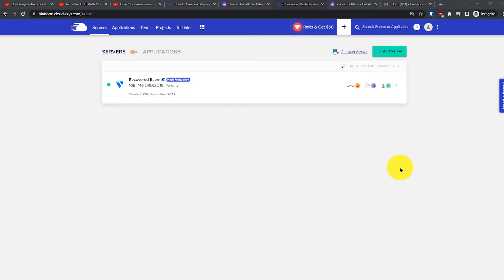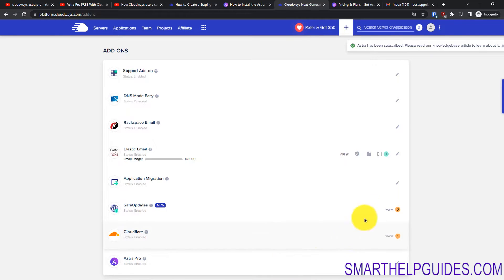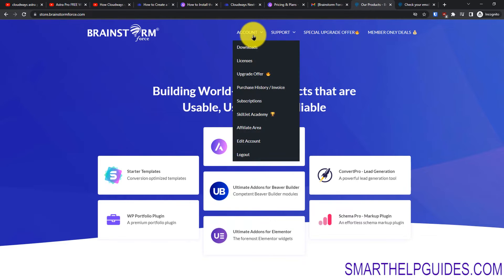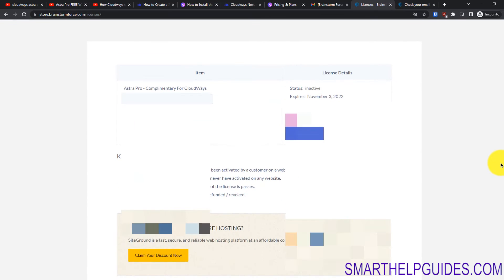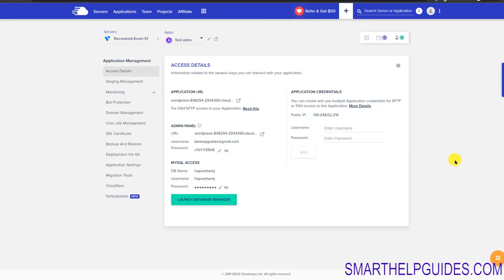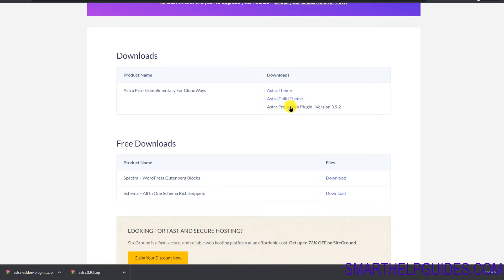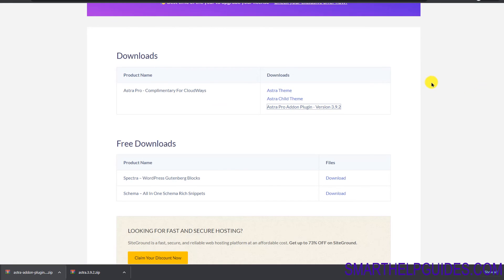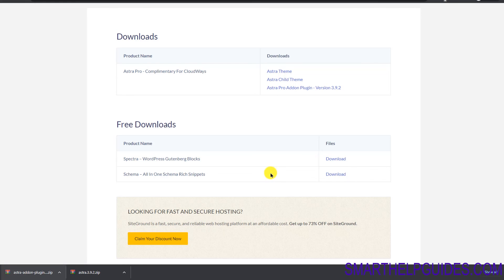For both Cloudways New and Existing Websites - How to Setup Astra Pro for Free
In this video you can learn how to setup and activate astra pro version completely for free on your cloudways servers.
All cloudways users both new and old(existing) can take advantage of this astra pro free offer for 1 year from activation date.

Index:
0:00 Intro
0:20 Requirements
0:44 Subscribe for free astra pro
2:52 For NEW Website - Activate and Setup astra pro
5:35 For existing (old) websites - Activate and Setup astra pro
9:27 Outro